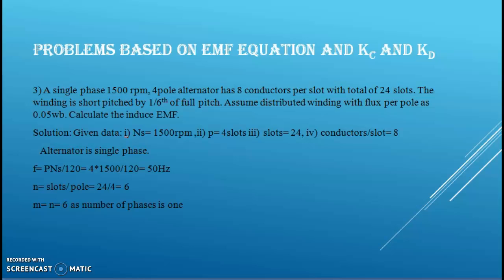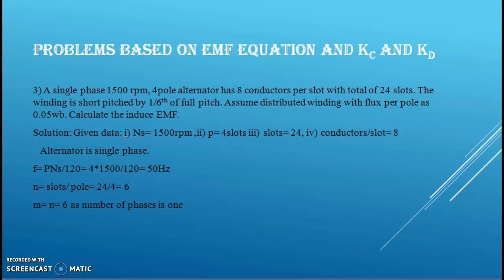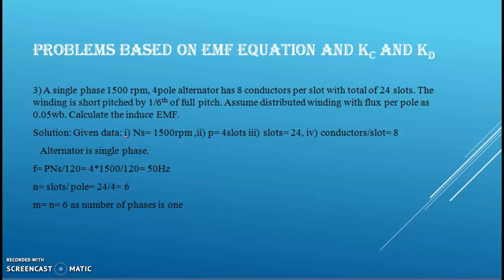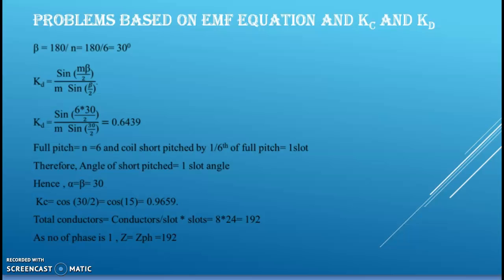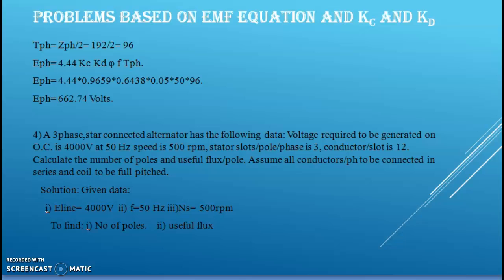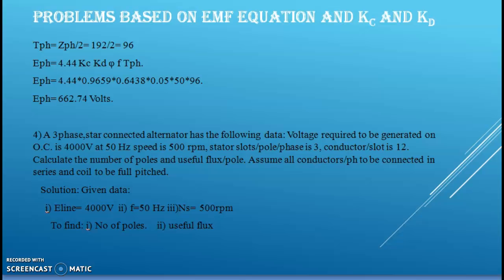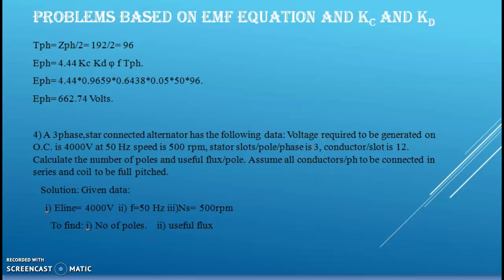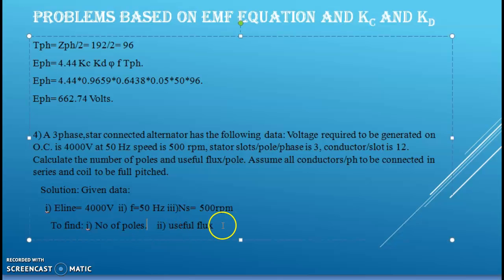PROBLEMS BASED ON EMF EQUATION OF SINGLE PHASE ALTERNATOR.